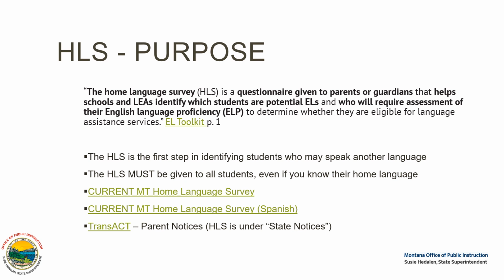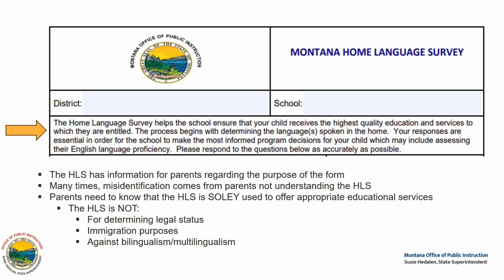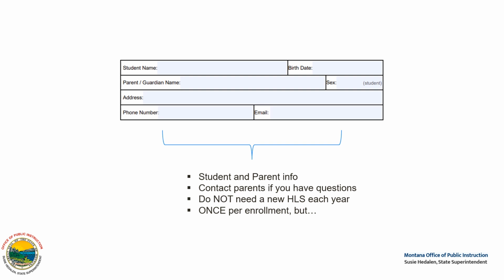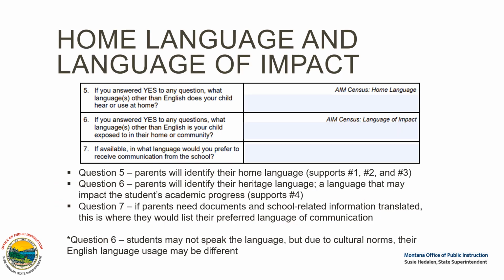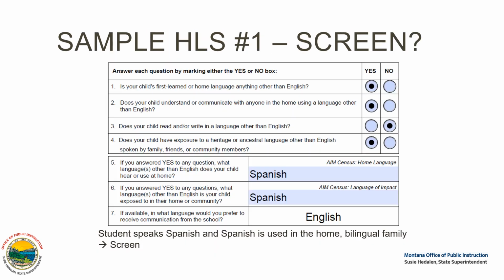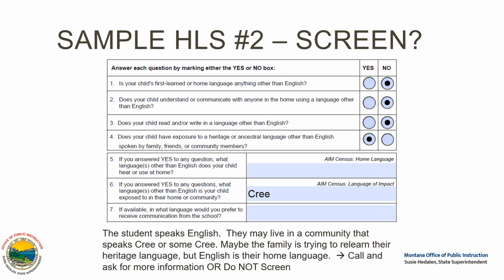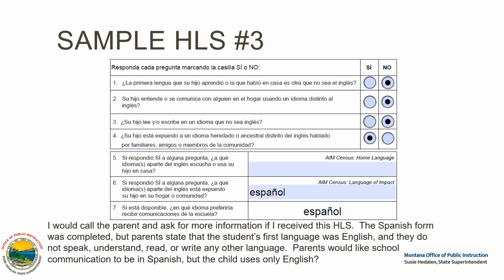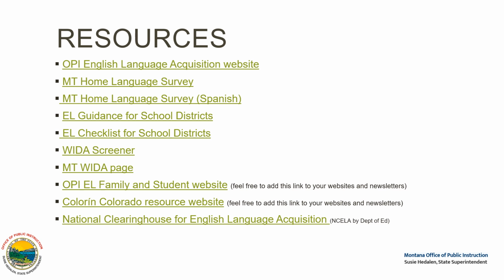Home Language Survey Presentation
Home Language Survey Presentation 2 2025